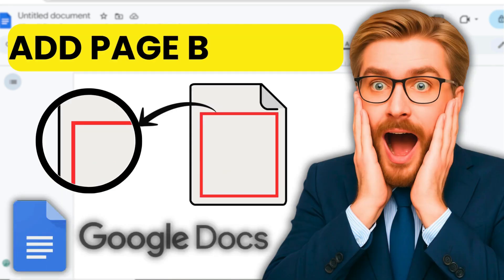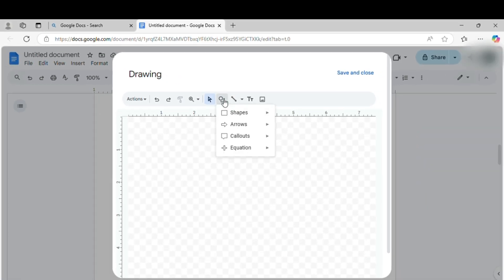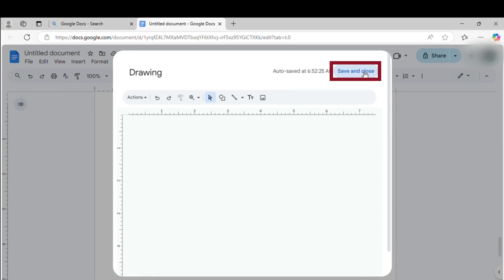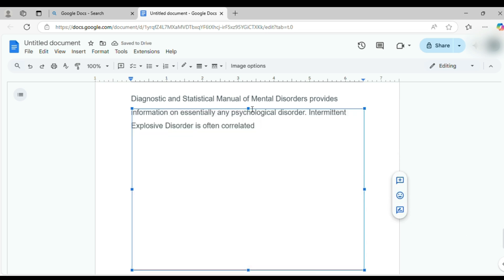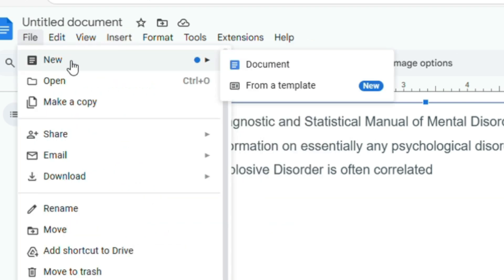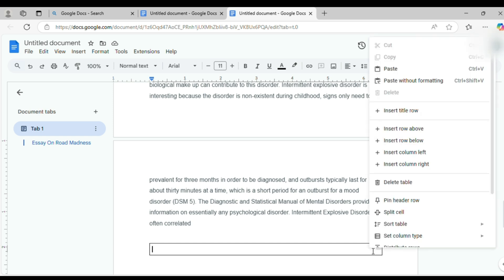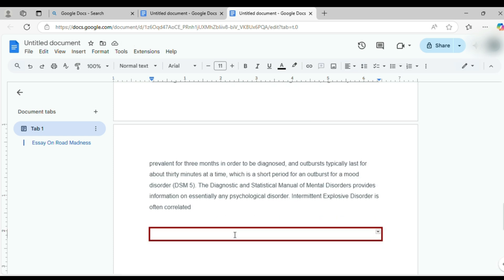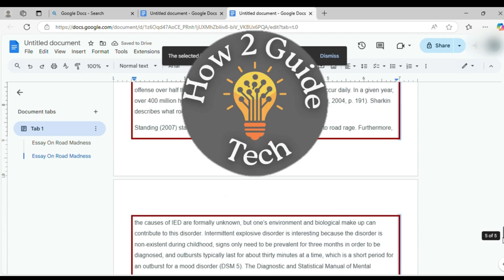How To Add BORDER In Google Docs (Easy Guide) (2025)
Learn how to add a border in Google Docs with this quick tutorial! Whether you’re looking to create a polished report, a stylish flyer, or just want to spice up your document, I’ll show you two easy methods to insert a page border in Google Docs. Perfect for beginners!
In this video, you’ll discover:
✅ How to add a page border in Google Docs using the Drawing tool (ideal for single-page designs).
✅ A workaround for adding borders to every page in your document using tables (no more manual adjustments!).
✅ Tips for customizing border colors, thickness, and positioning to match your style.
Struggling with how to insert a page border to Google Docs that works on all pages? The table method solves it! I’ll also explain how to avoid common issues, like borders blocking your text or disappearing on new pages.
Topics covered: how to add border in Google Docs
 page border in Google Docs
 add page border to Google Doc
 insert border Google Docs
 Google Docs page border and more!
✨ Why watch?
Step-by-step instructions with zero fluff.
Fix formatting headaches and make your documents stand out.
Works on desktop.
Drop a comment with “Tutorial worked!” if you nailed your border—I’d love to hear from you!